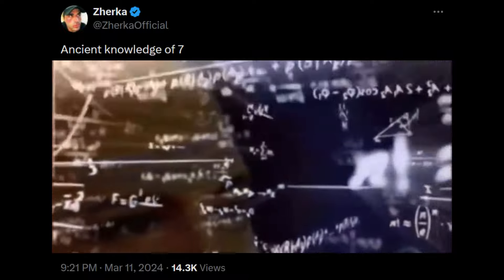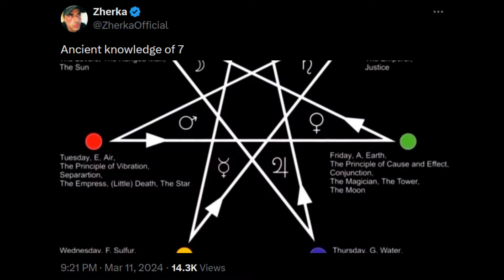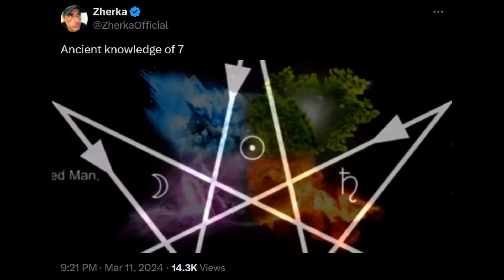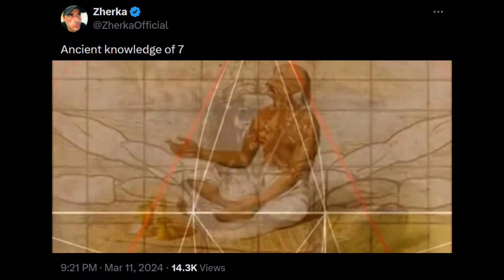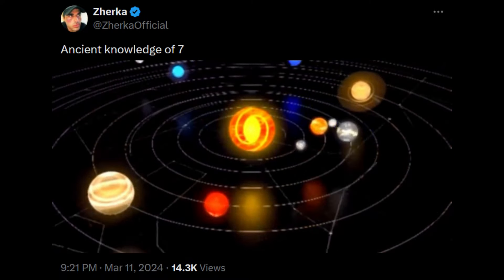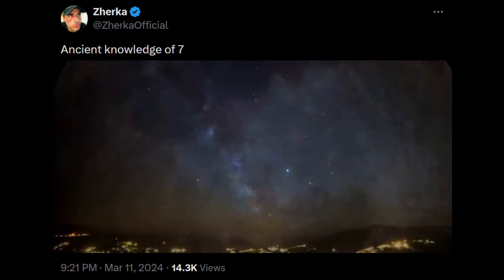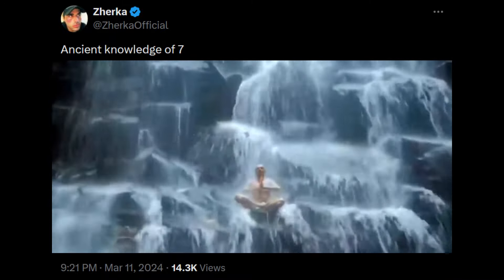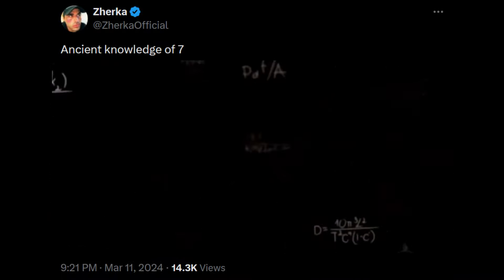ESOTERIC KNOWLEDGE OF 7 - ZherkaOfficial Numerology